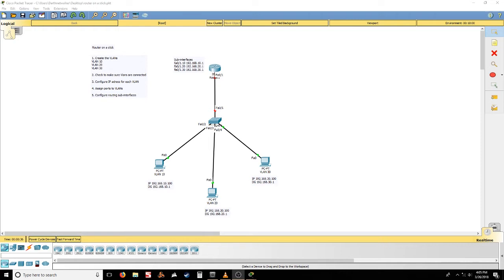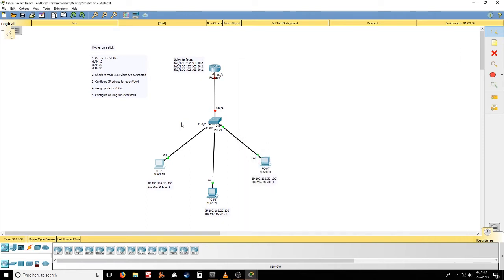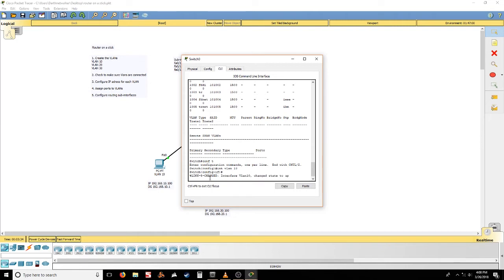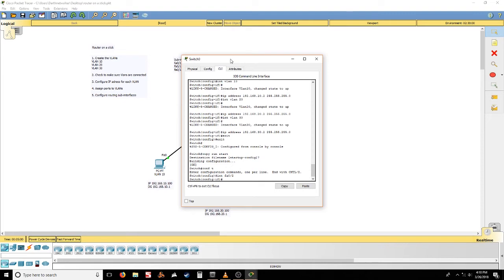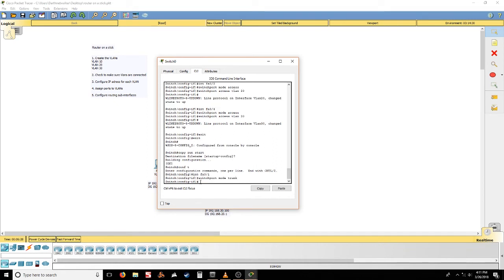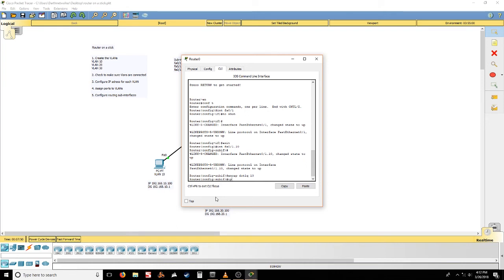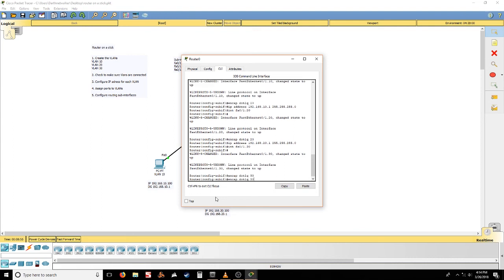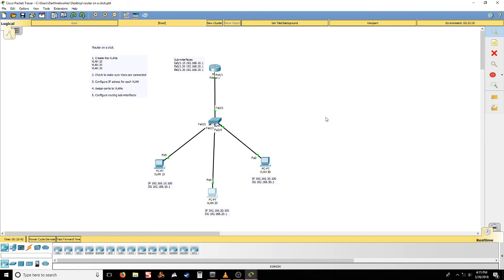Inter-Vlan Router on a stick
Inter-Vlan router on a stick configuration.

Router-on-a-stick is a type of router configuration in which you are able to use a single physical interface to route traffic between multiple VLANs. The router interface is configured as a trunk link and is connected to a trunk switch port.